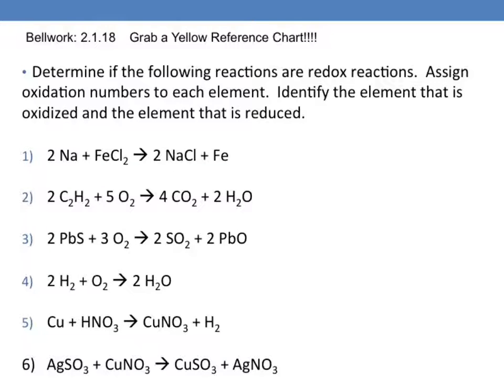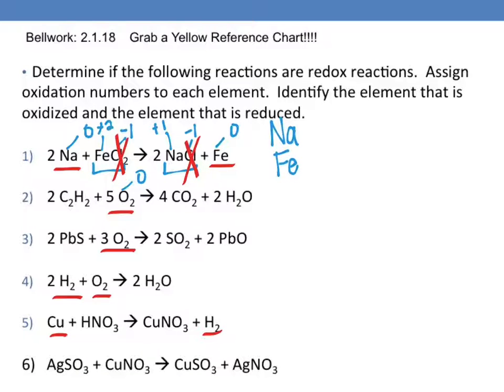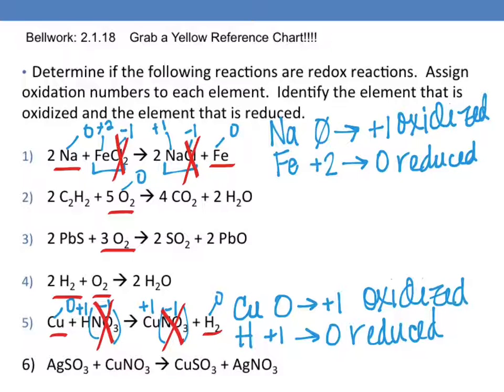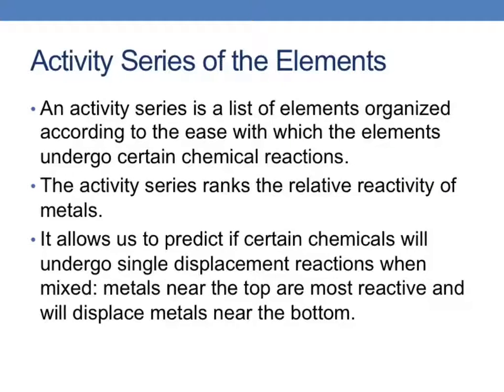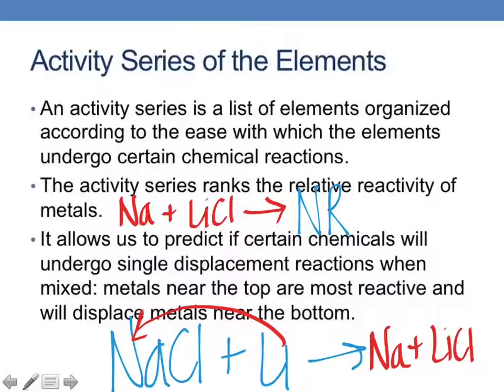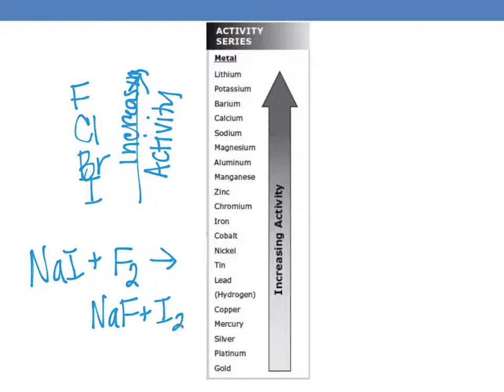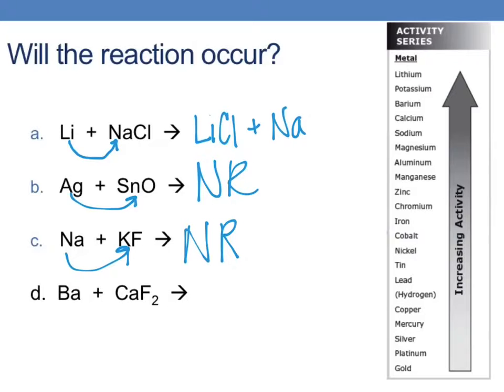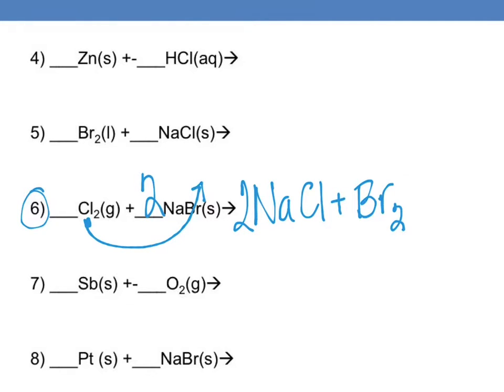PAP Chem activity series 2.1.18